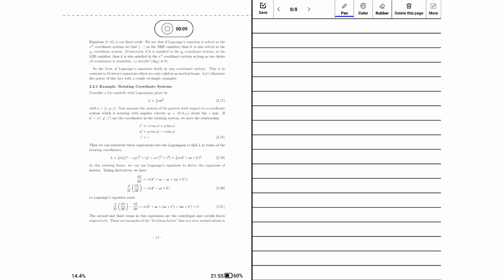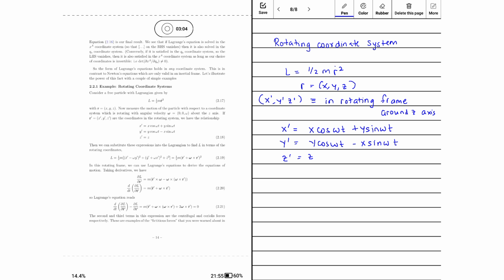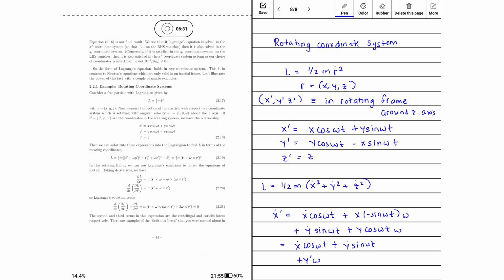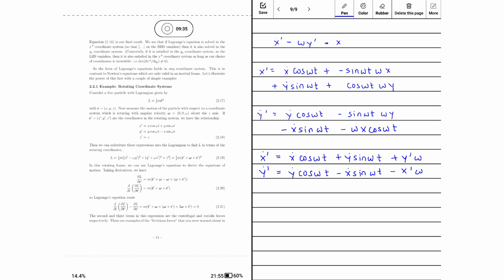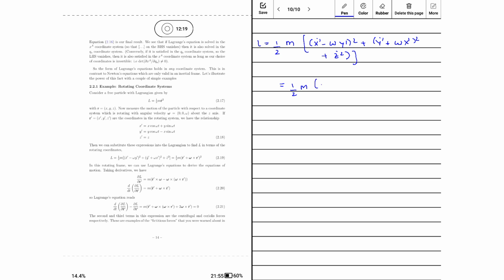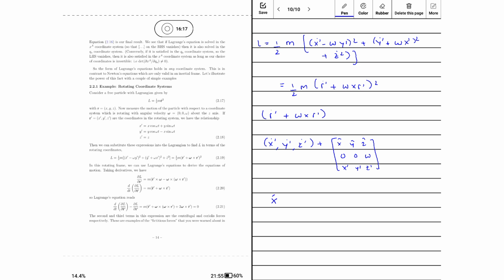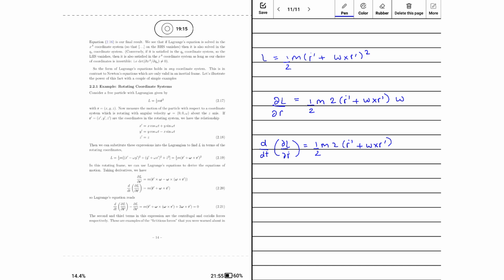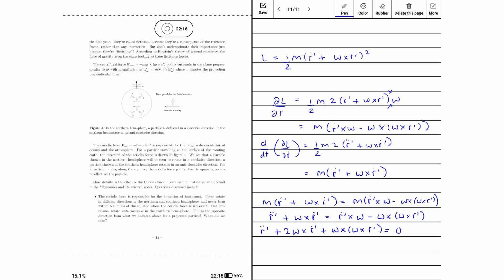Lagrange Mechanics Part 2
Rotational frame of reference, corollis force, centrifugsl force